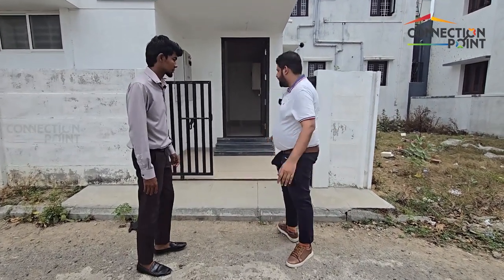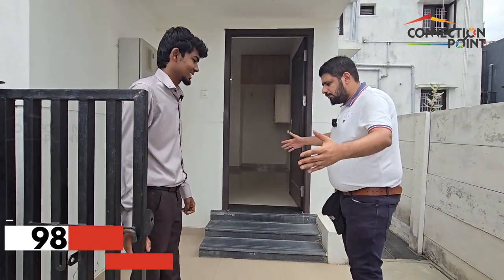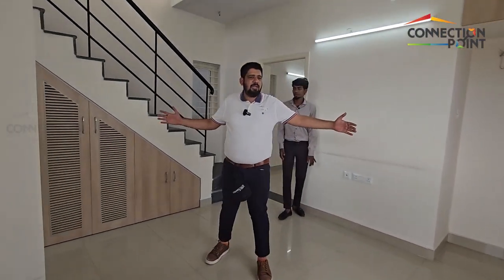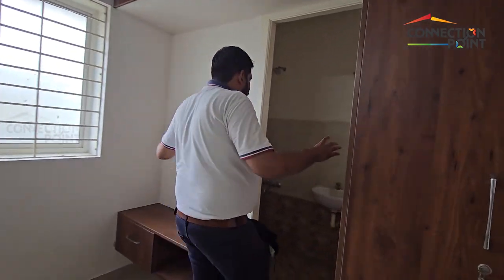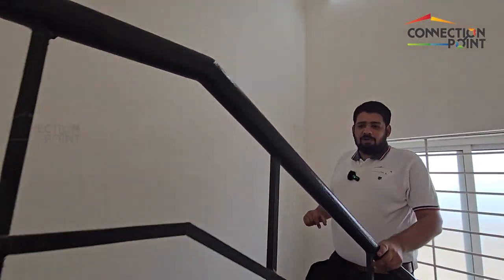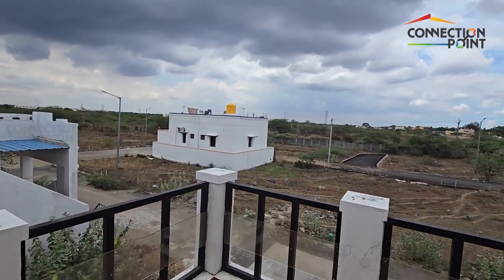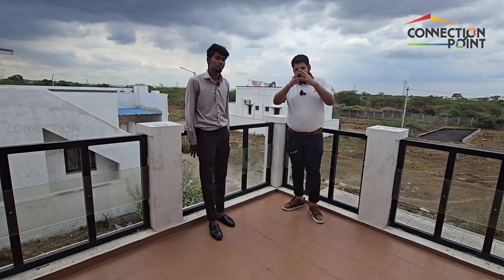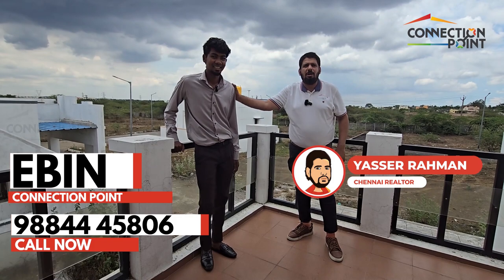Independent House For Sale in Orgadam, Chennai | 98844 45806 | 40 Lakhs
For Special Discounts use this code:  CP35

2 BHK Independent House for Sale in Oragadam, Chennai.

Land Area: 600 sq.ft

its is a 120-acre Integrated township development located on a ten-lane state highway (SH57) in the automobile hub of Chennai-Oragadam. The Township offers an array of products comprising high-rise apartments named Heights, low-rise apartments named Alpha & Four Greens, and a plotted development named Green Acres I, II, III &  IV. Town Houses Phase I & II to suit the different needs of the general public looking for an appreciating investment opportunity.

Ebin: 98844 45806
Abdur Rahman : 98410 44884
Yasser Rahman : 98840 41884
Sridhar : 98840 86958